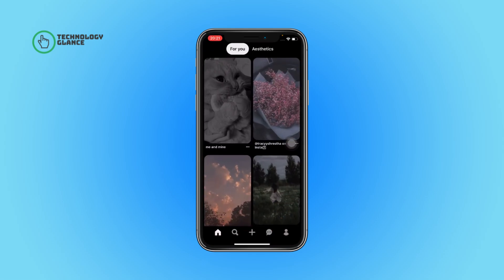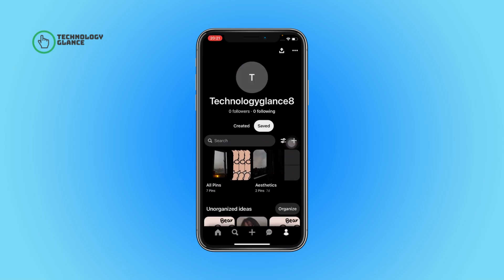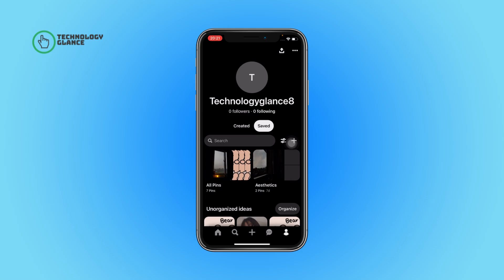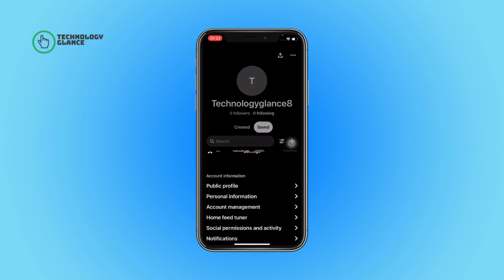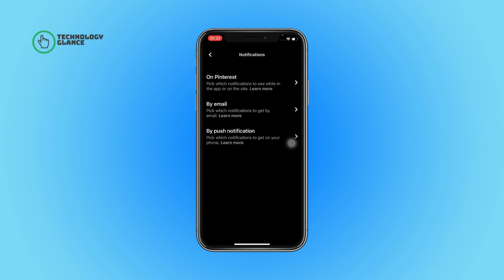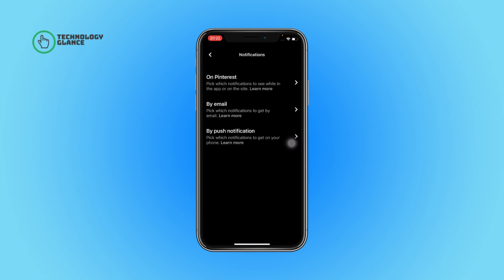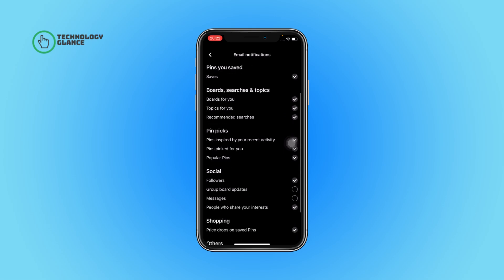Stay Connected: How to Turn On Messages Notifications on Pinterest | Technologyglance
By enabling messages notifications on Pinterest, you'll receive instant alerts whenever someone sends you a message, making it easier to stay engaged, respond promptly, and foster meaningful connections. Whether you're collaborating on a project, seeking inspiration, or simply networking with like-minded individuals, staying on top of your messages is essential.

In this step-by-step tutorial, we'll guide you through the process of customizing your Pinterest notification settings to turn on messages notifications. We'll demonstrate how to effortlessly configure your preferences, ensuring that you never miss out on important messages and can engage in real-time conversations.